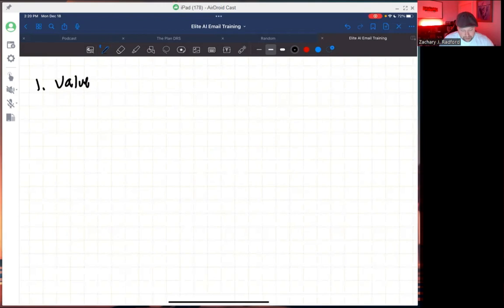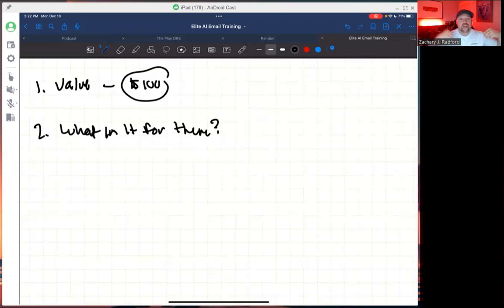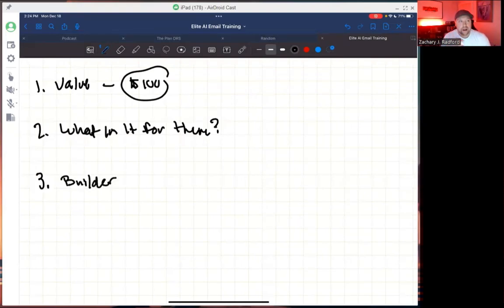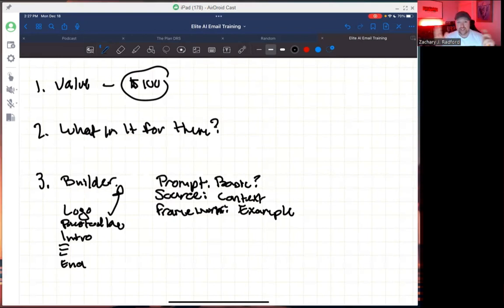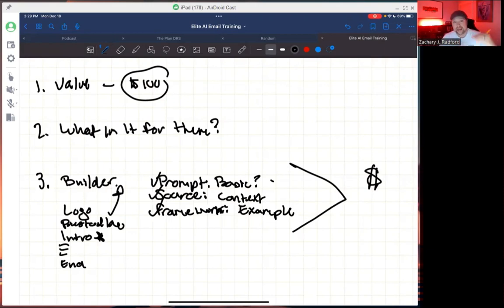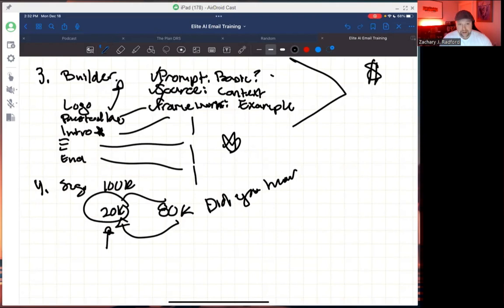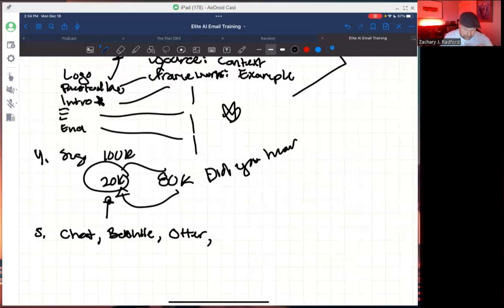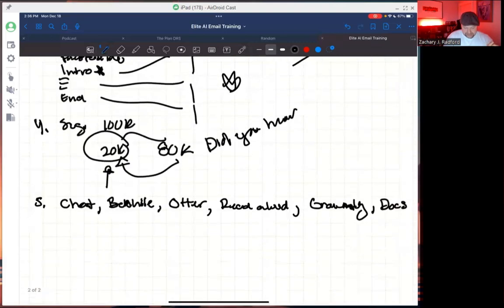Leveraging AI in Email Marketing: ImpactLetter Strategy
Welcome to a groundbreaking episode of 'Direct Response Secrets' with your host, Zachary J. Radford. In this episode, we're diving deep into the world of AI-driven email marketing, revealing how to significantly enhance your email campaign's performance.

🚀 What You'll Discover:

The Power of AI in Email Marketing: Learn how AI can transform your email strategy, leading to higher open rates, engagement, and sales.
The Art of Impact Letters: Uncover the secrets behind 'Impact Letters' - newsletters redefined to captivate and convert your audience.
Zachary's Personal Journey: From a self-professed non-writer to a master of email marketing, discover how Zachary leveraged AI to revolutionize his approach.
📈 Who This Is For:

Entrepreneurs and business owners looking to boost their email marketing effectiveness.
Marketers eager to integrate cutting-edge AI technology into their strategies.
Anyone interested in the evolving landscape of digital marketing and AI applications.
💡 Key Takeaways:

Practical tips and strategies for using AI in your emails.
Insights into creating content that resonates and converts.
Tools and resources to help you get started on your AI email marketing journey.